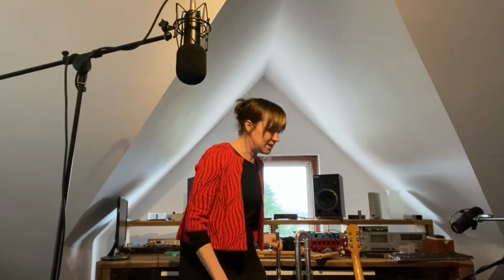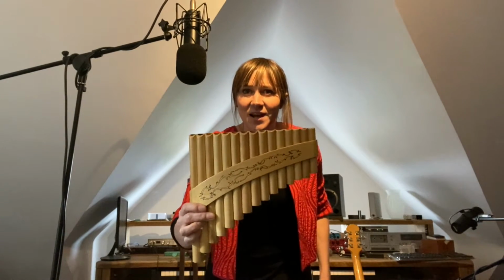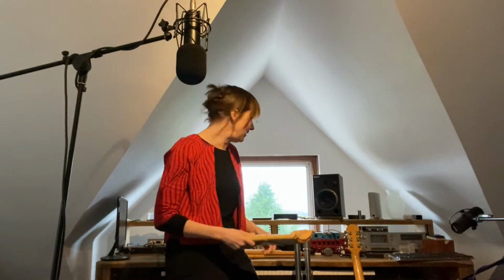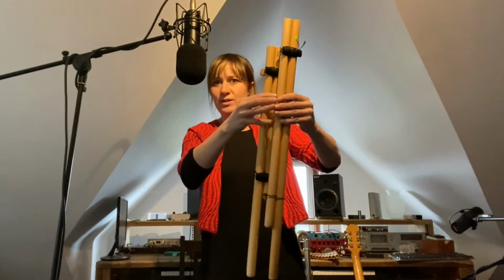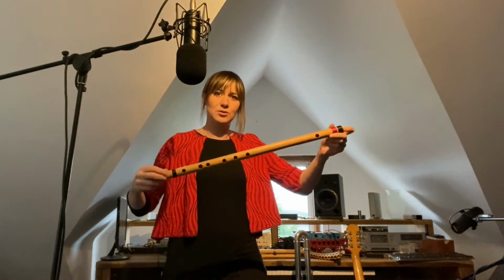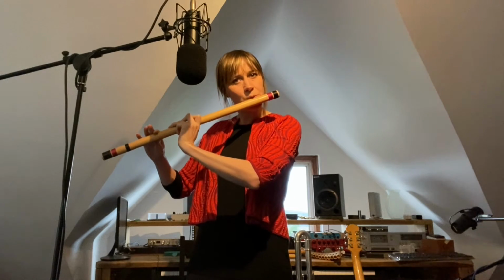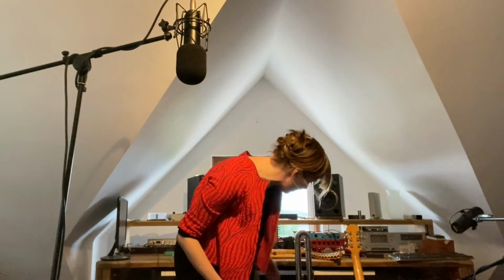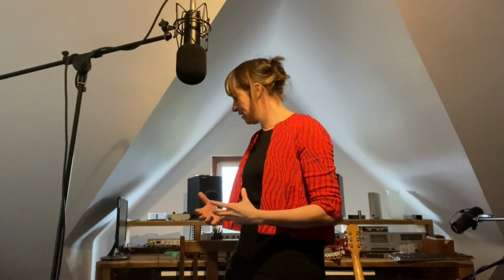Make MUSIC at home! With Eliza Marshall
The Core at Corby Cube has commissioned a talented group of UK artists to create workshops to break the day up for children and young people.

Professional flautist Eliza is here to teach you fun rhythms and how to make music from home using things from around the kitchen!